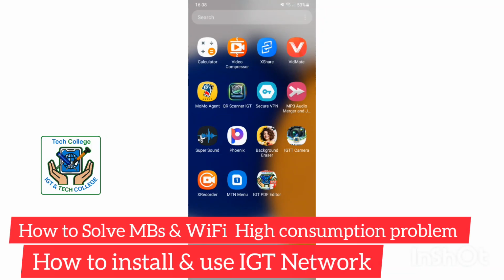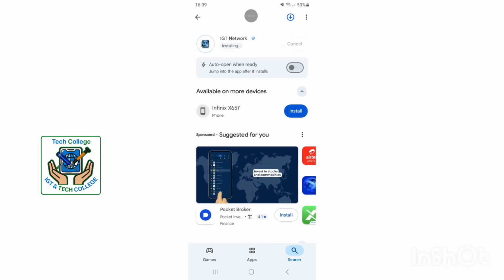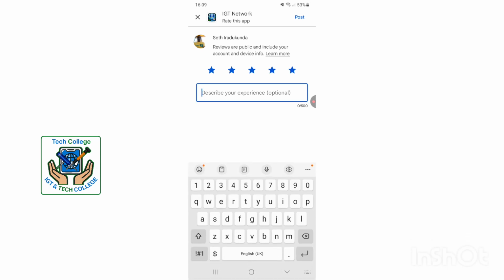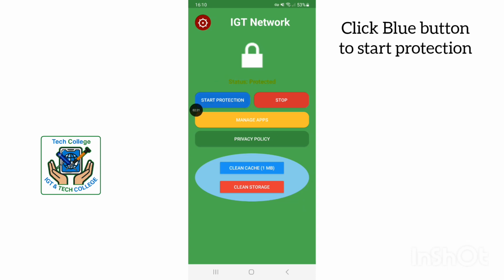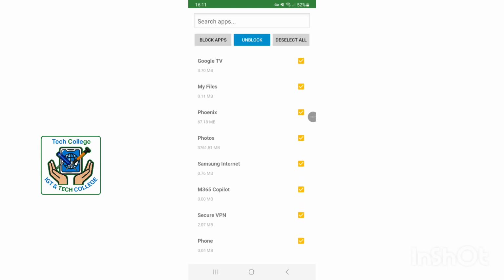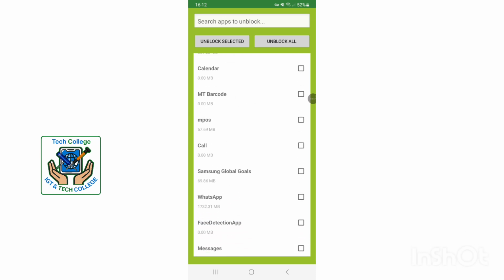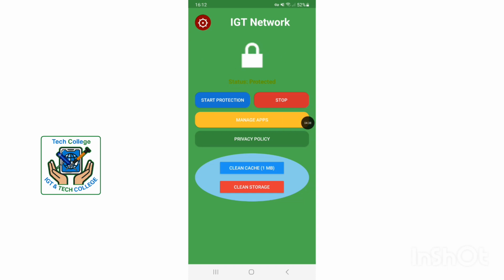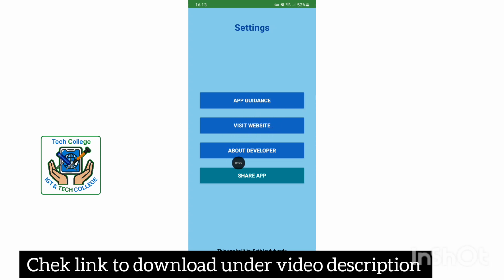Amazing App to stop High data Consumptionand save data (MBs and Wi-Fi) IGT Network full guidance 4n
If you notice your phone using too much internet data in the background, this app can help you control which apps are allowed to access the internet.
In this full guidance tutorial, you will learn:
How to install and set up IGT Network
How to block apps from using internet data
How to save mobile data (MBs)
How to control Wi-Fi usage
How to reduce background data consumption
This app is useful for:
People with limited mobile data
Anyone who wants to save internet bundles
Users who want full control over internet access